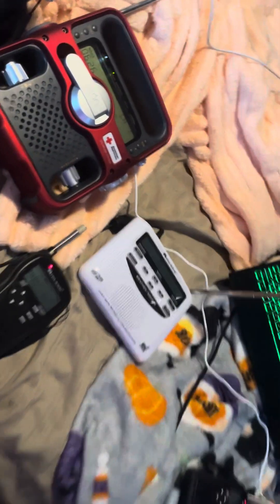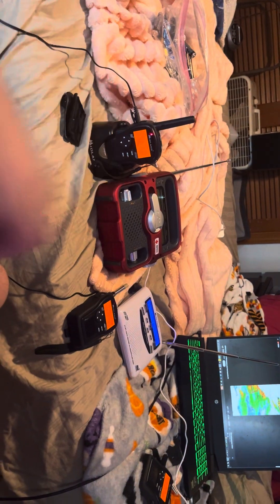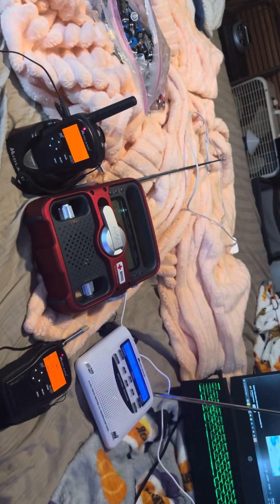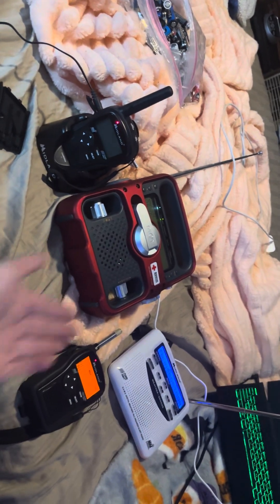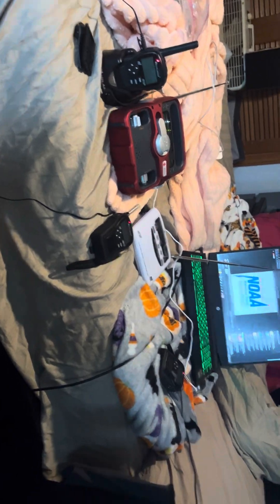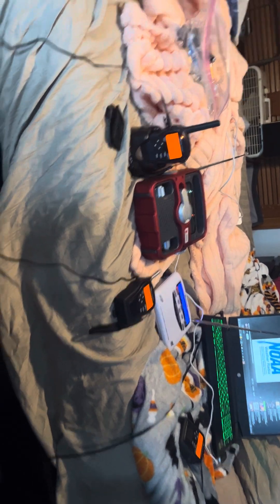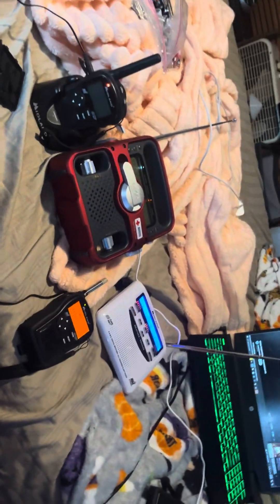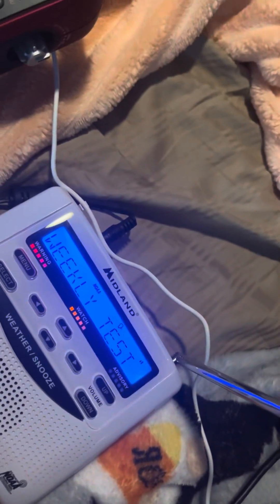Kind of fail all second header radios at once